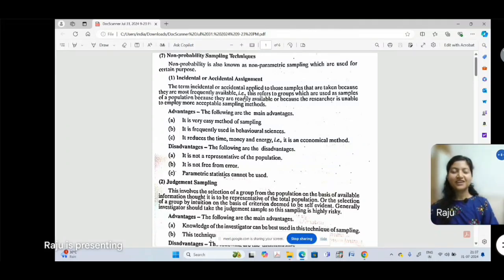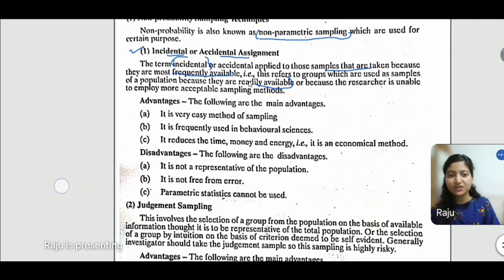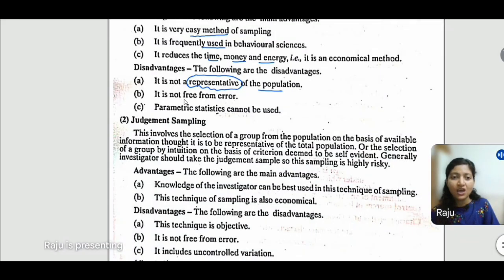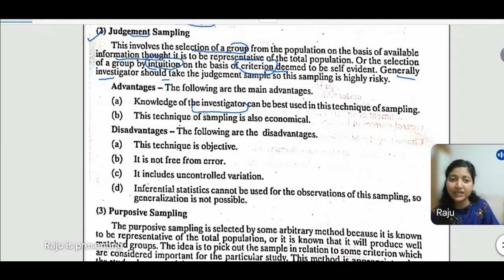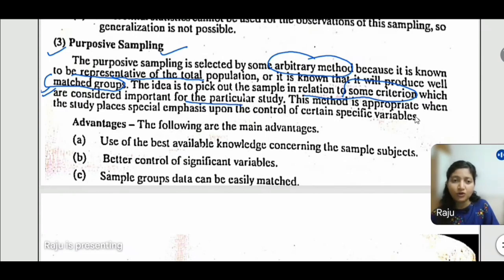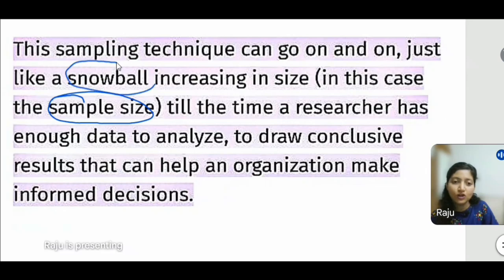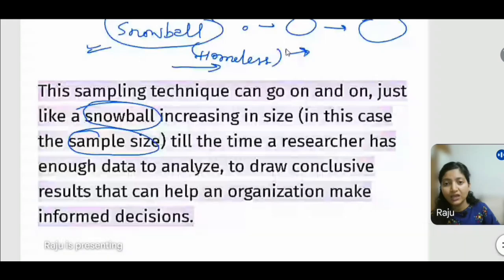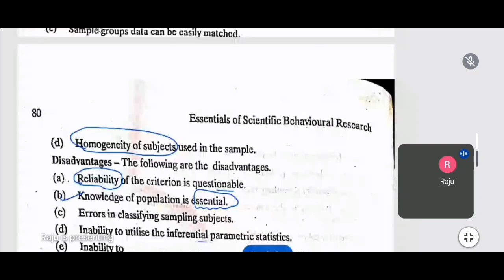non probability sampling techniques # ugc net # research methods